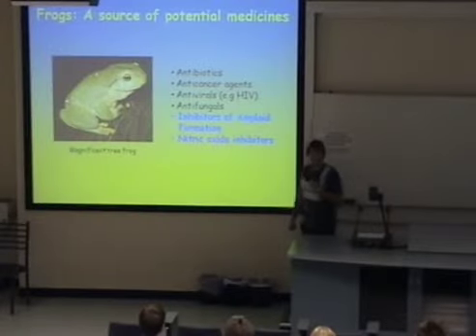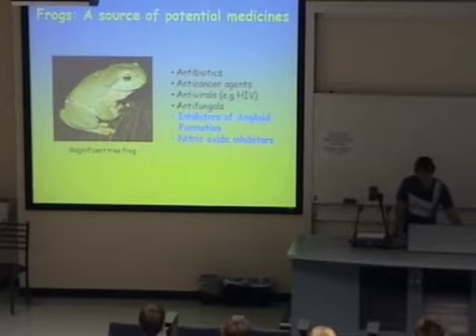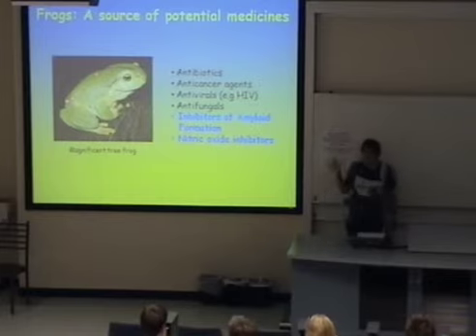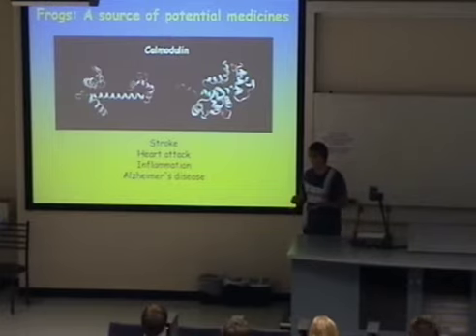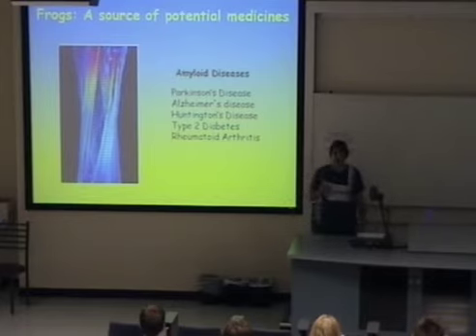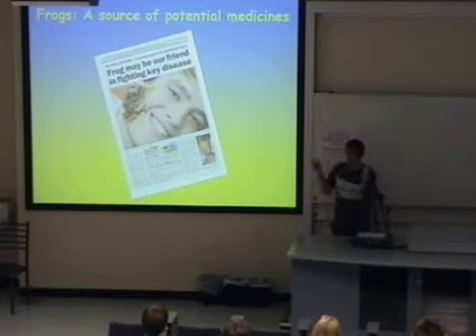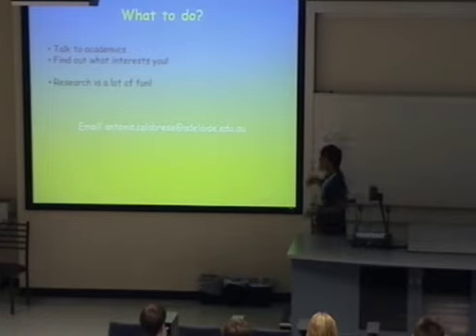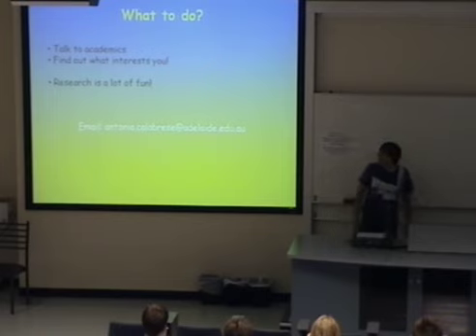Frogs - a source of potential medicines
Chemistry PhD student Anton Calabrese discusses his project with 1st year students